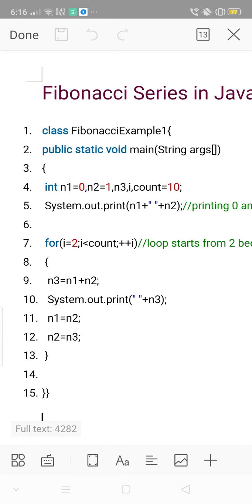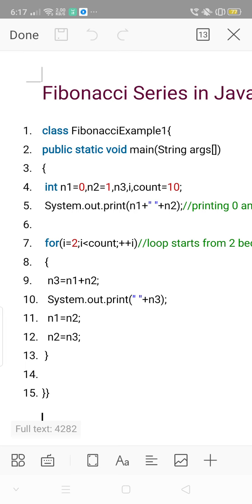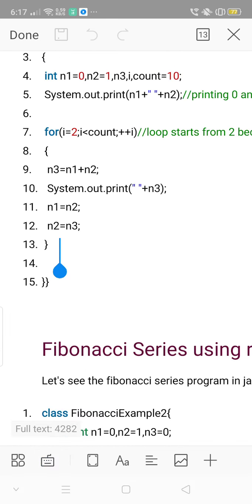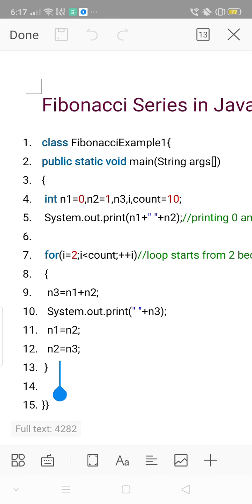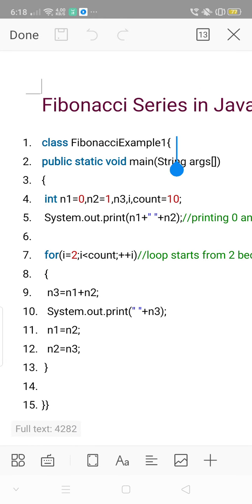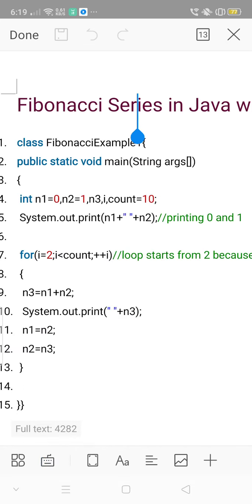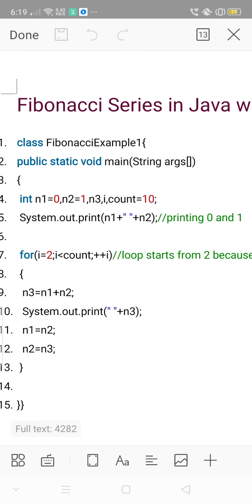Fibonacci series in Java